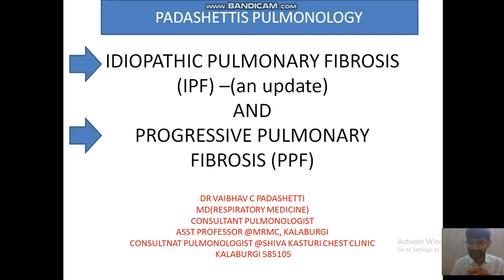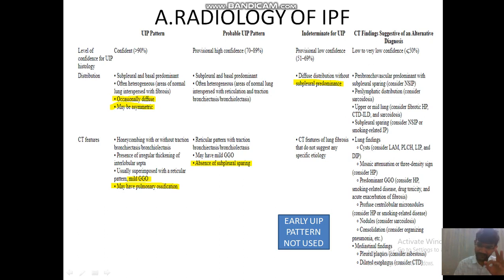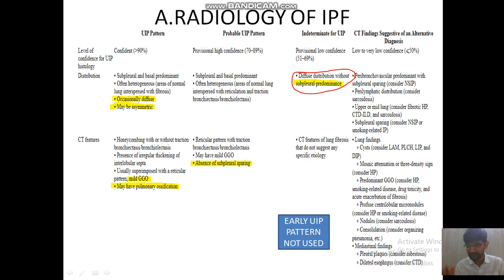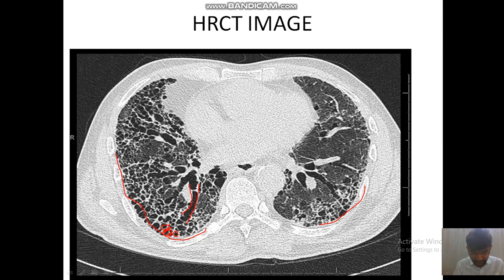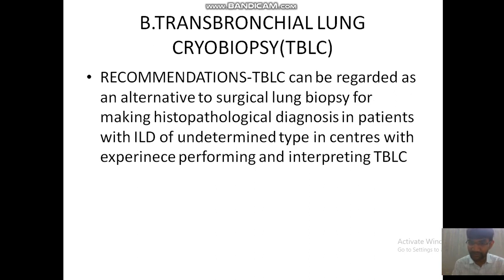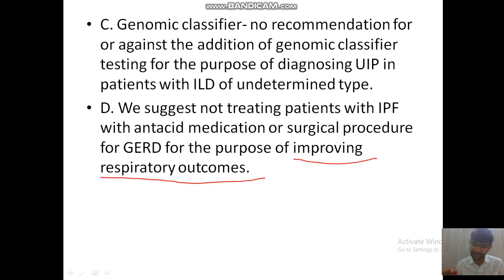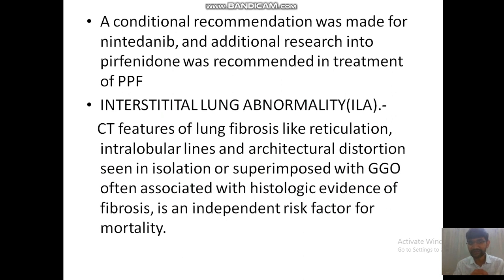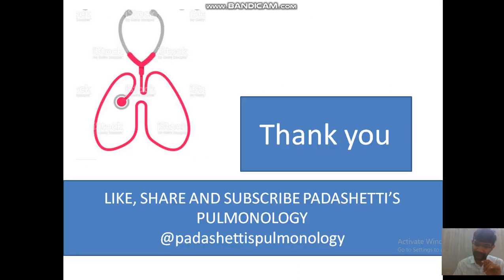IDIOPATHIC PULMONARY FIBROSIS (IPF - UPDATE 2022) AND PROGRESSIVE PULMONARY FIBROSIS(PPF)-ATS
This video describes regarding update on IDIOPATHIC PULMONARY FIBROSIS (IPF) and regarding PROGRESSIVE PULMONARY FIBROSIS(PPF) in 2022